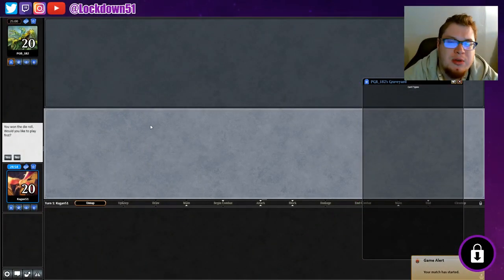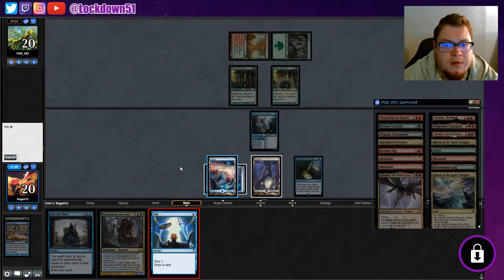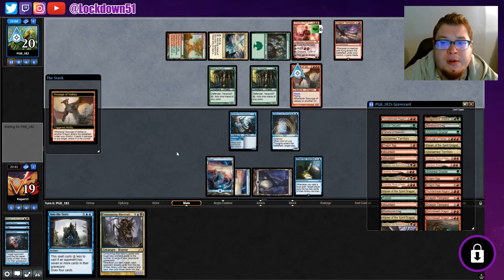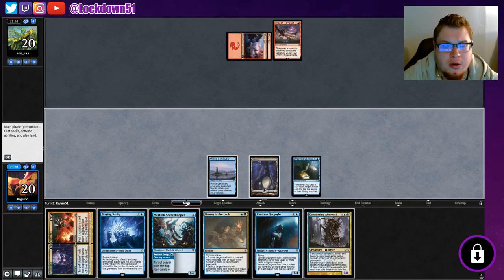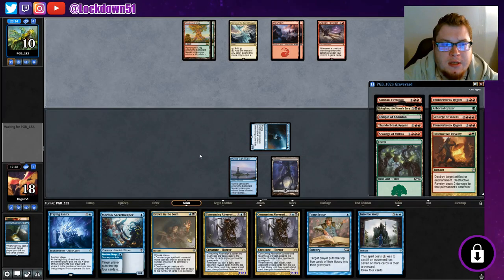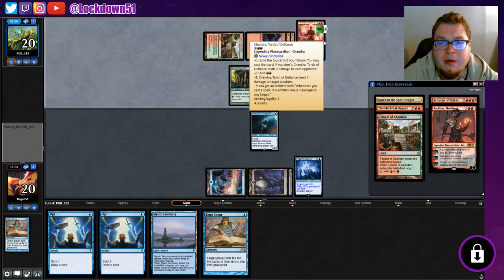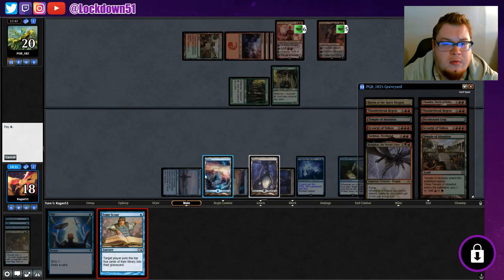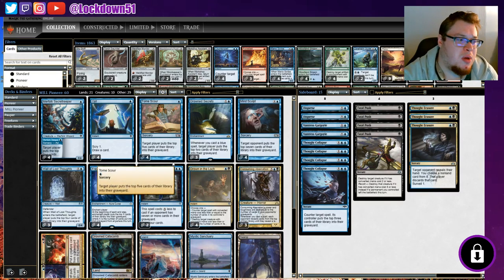Time to Cut... WAIT! - Dimir Mill VS Gruul Dragons - PIONEER - MTGO Practice